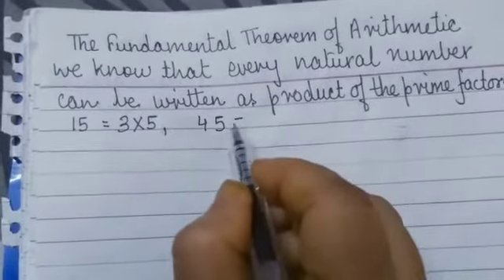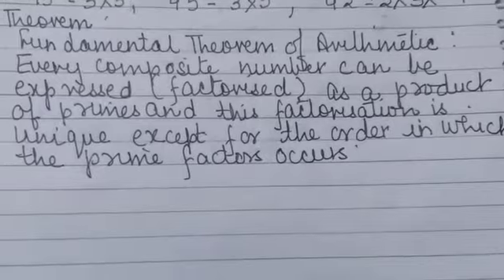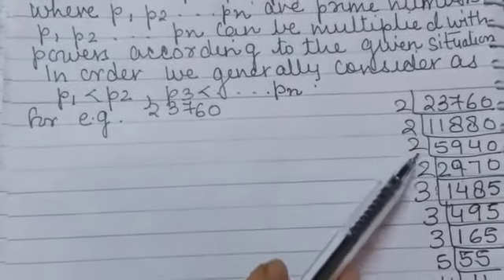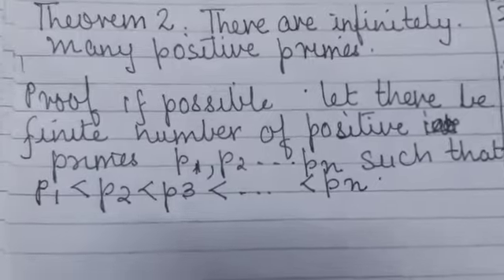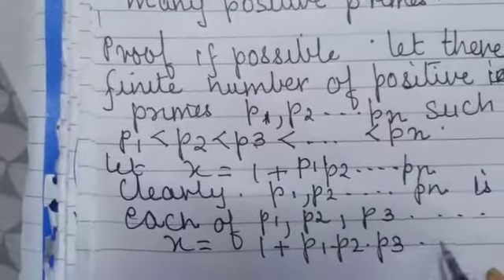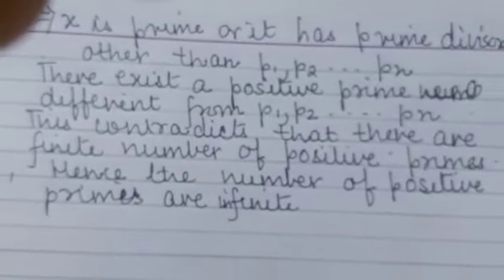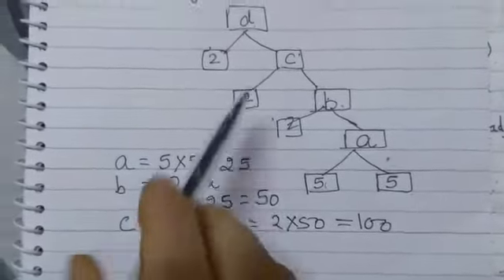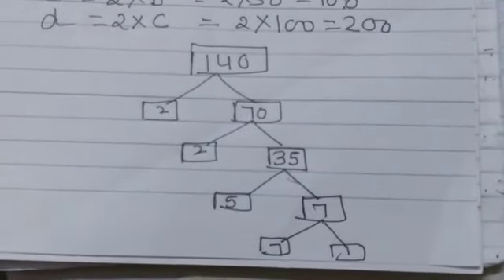Read Numbers CBSE CLASS10 Part 1